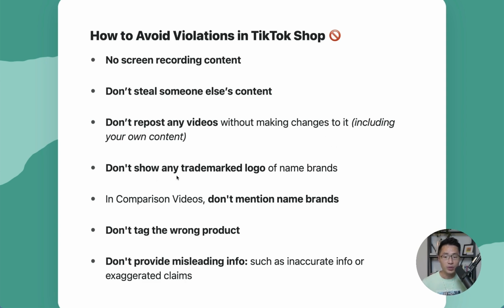Top Tips to Avoid Violations (TikTok Shop Affiliate)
In this TikTok Affiliate Tutorial, I'll share with you the top tips on how to avoid getting violations in your TikTok Shop. Avoiding these mistakes is crucial because violations in your TikTok affiliate account could cause you to have suppressed views or even a suspension.

If you want to join a community to level up as a TikTok Shop Affiliate, this is one I recommend